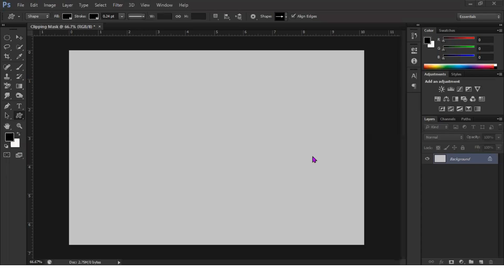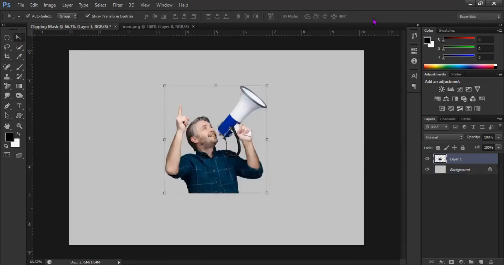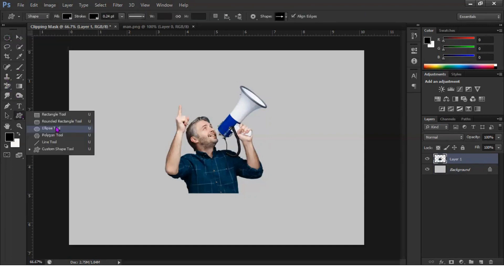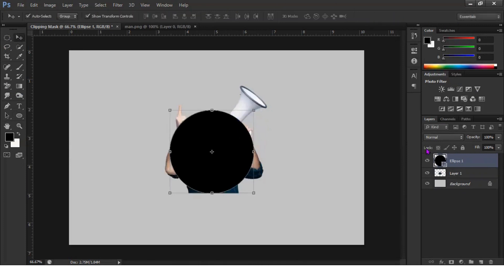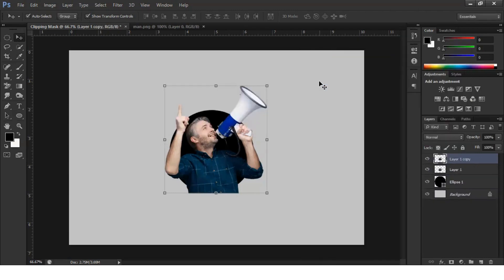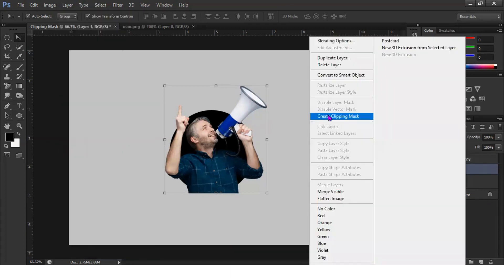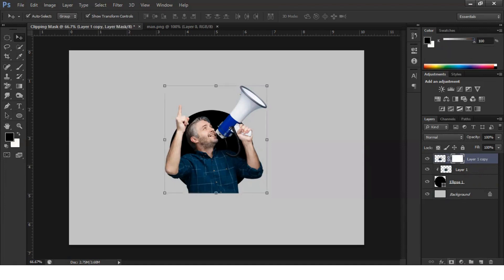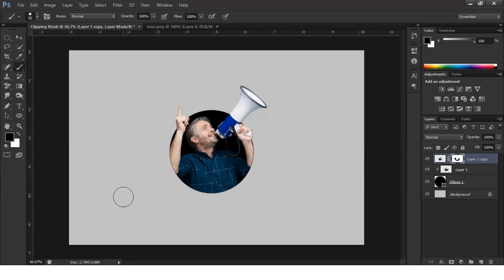Create a Clipping Mask in Photoshop | Adobe Tutorial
Welcome to my latest Photoshop tutorial where I'll walk you through the process of creating a clipping mask for an image. In this step-by-step guide, I will show you how to expertly isolate an image and seamlessly blend it into another layer using the powerful clipping mask feature in Adobe Photoshop.

With clear and concise instructions, I'll demonstrate various techniques to achieve professional results. You'll learn how to select and import the image, create a shape or text layer to serve as the mask, and precisely apply the clipping mask to reveal only the desired areas of the image. This technique is incredibly useful for creating visually captivating designs, compositing images, or adding artistic effects to your projects.

Throughout the tutorial, I'll provide useful tips and tricks to optimize your workflow, ensuring efficient and accurate results. Whether you're a graphic designer, photographer, or simply interested in mastering Photoshop, this tutorial is suitable for beginners and intermediate users alike.

Join me on this creative journey as we unlock the full potential of Photoshop's clipping mask feature. By the end of this video, you'll have a solid understanding of the concept and be able to apply clipping masks confidently to your own projects.

Let's dive in and enhance our design skills together!